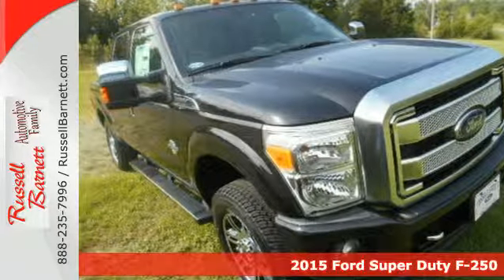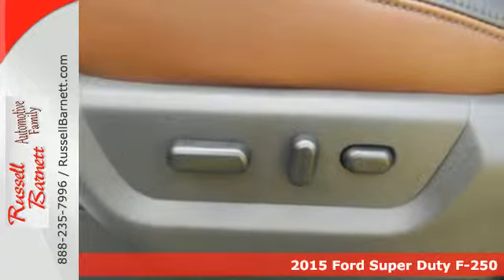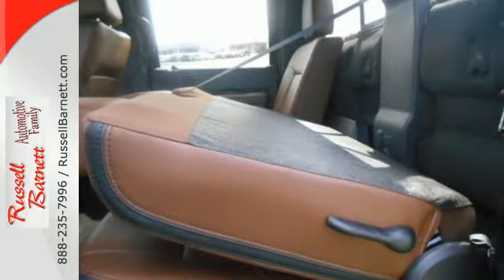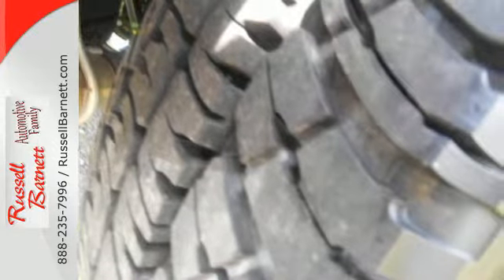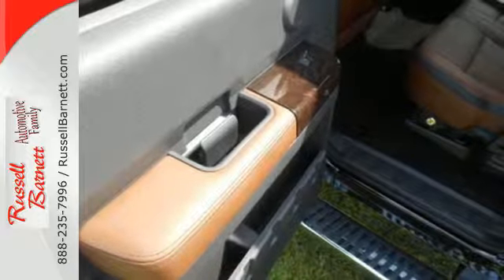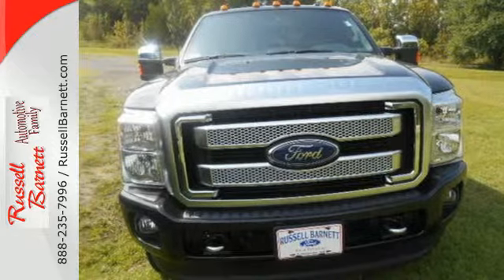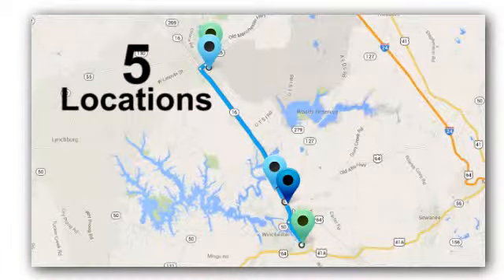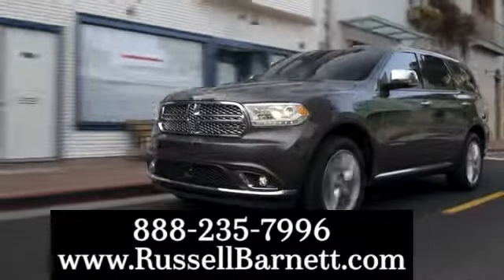2015 Ford Super Duty F-250 Winchester Tullahoma, TN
Year: 2015
Make: Ford
Model: Super Duty F-250
Engine: 8 Cyl.
Transmission: 6 Speed Automatic
Color: Tuxedo Black Metallic
Stock #: 2484N
VIN: 1FT7W2BT6FEB19571

Address:
5 Locations